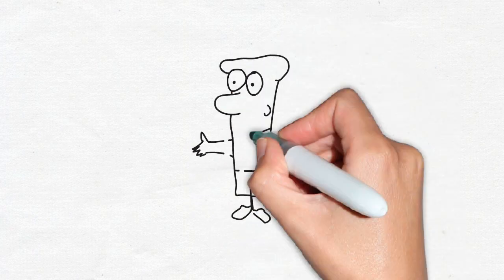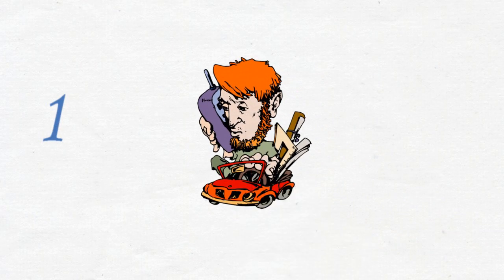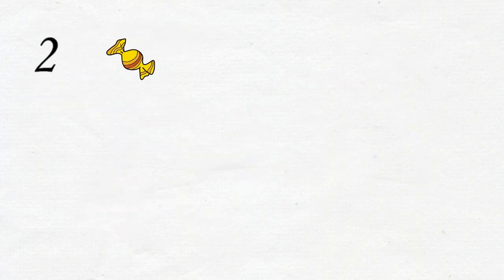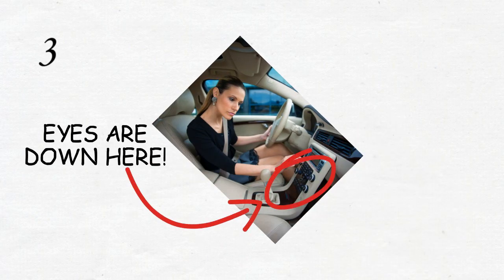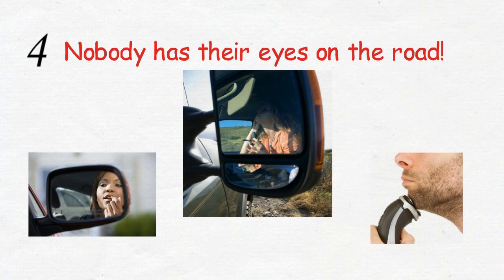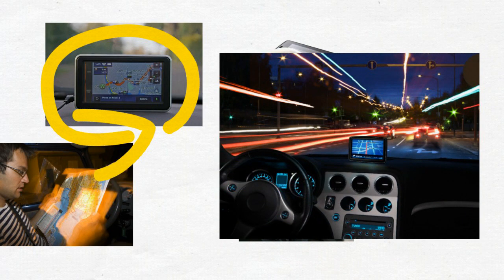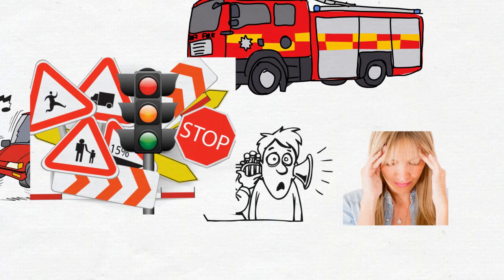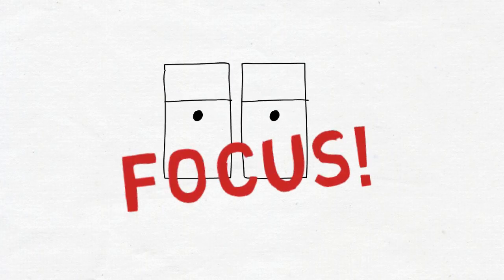7 Deadly Distractions - Driving, Operating Forklifts or Machinery - Safety Training Video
7 Deadly Distractions - Driving, Operating Forklifts or Machinery - Safety Training Video

A woman driving at night looked down at a text message for a couple of seconds. When she looked up again the stoplight had changed to yellow. As her foot hit the brake pedal she slammed into the car stopping in front of her, hitting it hard enough to severely injure the woman driving and kill the two children in the back seat.

Distractions take your attention away from the job you are doing, they reduce your reaction time, and ultimately they result in accidents, injuries and fatalities.

By understanding what distractions are and how to avoid them you can help keep yourself safe and healthy, whether on the job, at home or on the road.

This video outlines 7 of the most common and deadliest distractions. Use it to save lives and reduce accidents and losses.